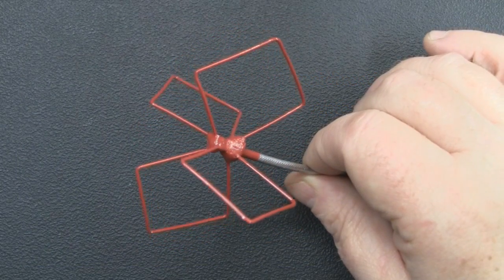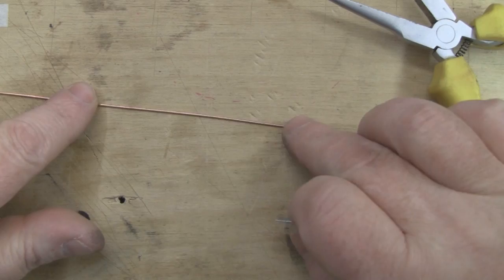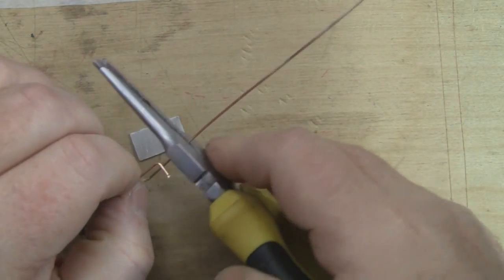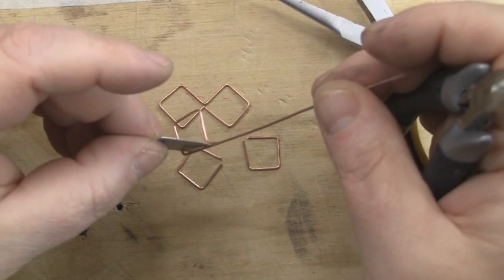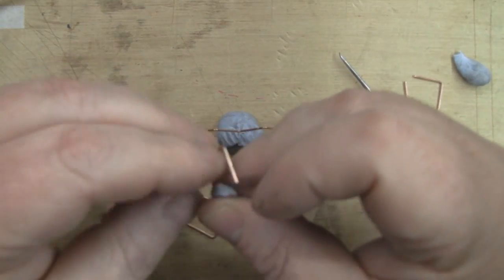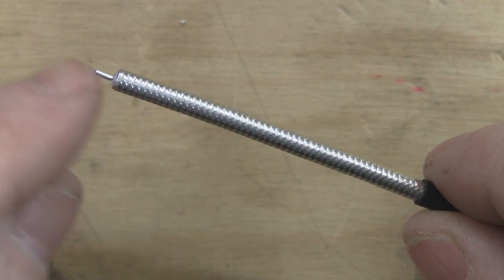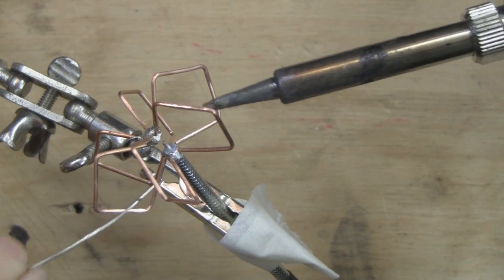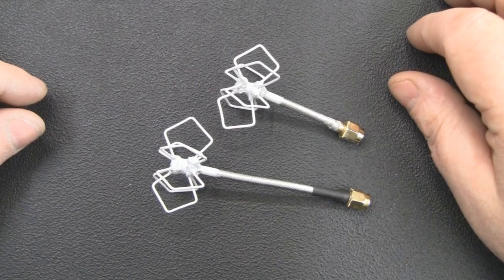Omnidirectional Biquad Antenna for 5 8 GHz FPV #79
Omnidirectional Biquad Antenna for 5.8 GHz FPV
Directional antennas do have their strengths such as power over distance but sometimes you may need to use a good omnidirectional antenna to produce 360 degrees of coverage over a smaller area.
So this video is a different take on the traditional biquad antenna and I will show you how to make an omnidirectional biquad for 5.8 GHz making this suitable for FPV fist person view.
5.8GHz full wave length 52mm ¼ wave length 13mm
5GHz full wave length 60mm ¼ wave length 15mm